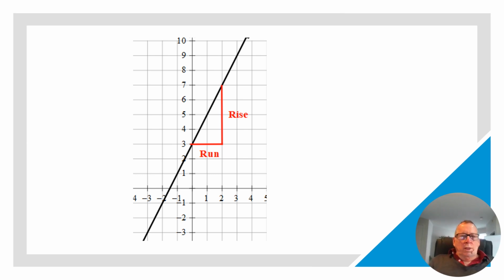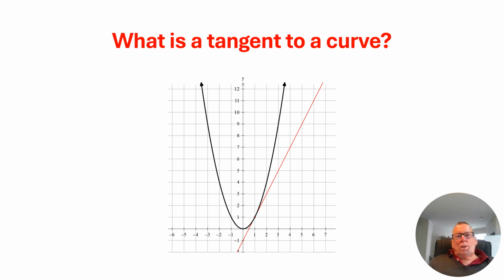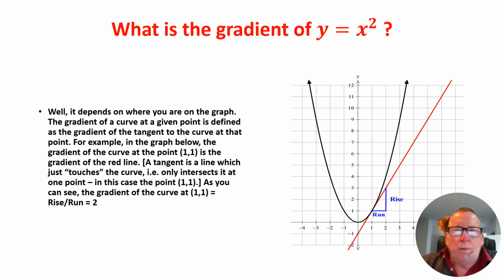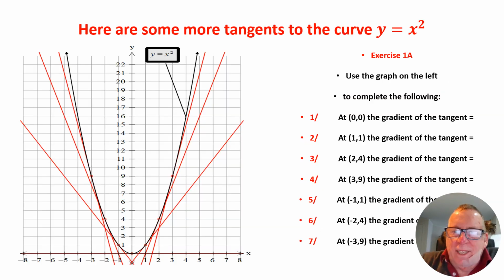Calculus Video Chapter 1